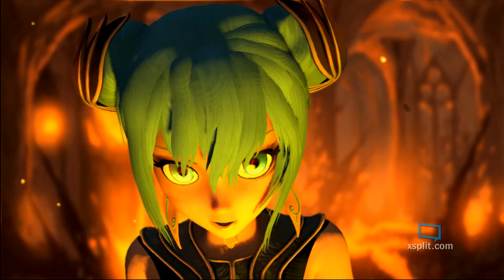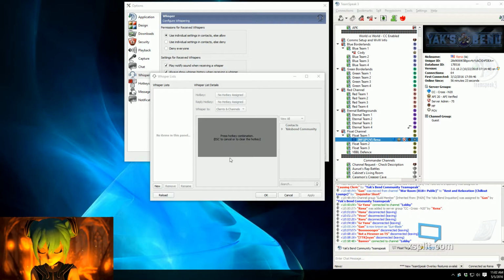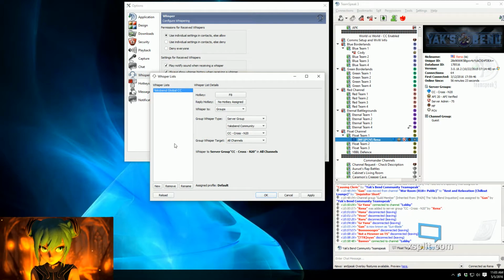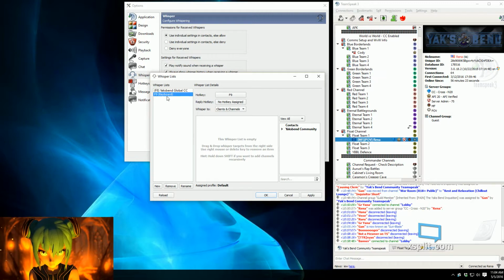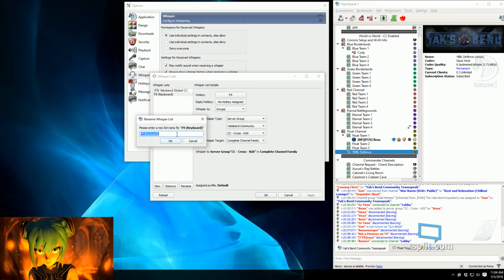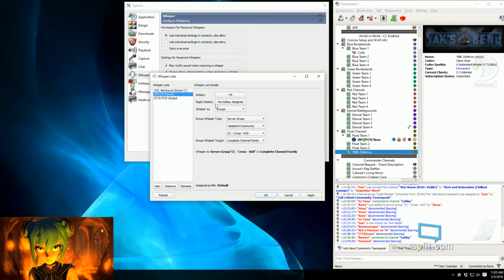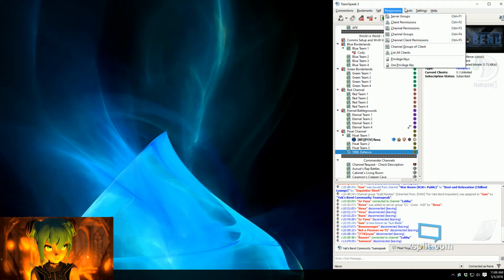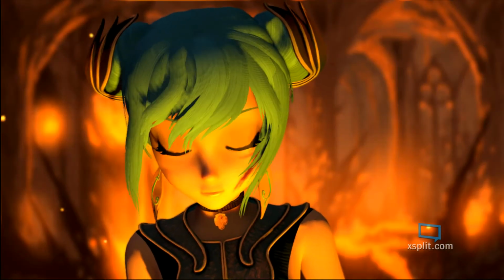Yaksbend Command Comms Setup Tutorial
Setup Tutorial for Commander Comms on Yaksbend Community Teamspeak